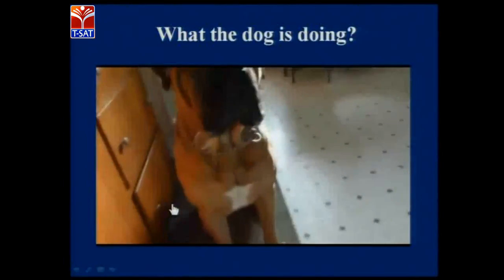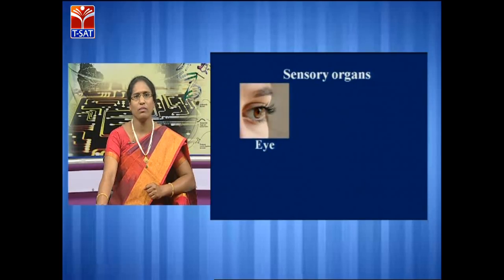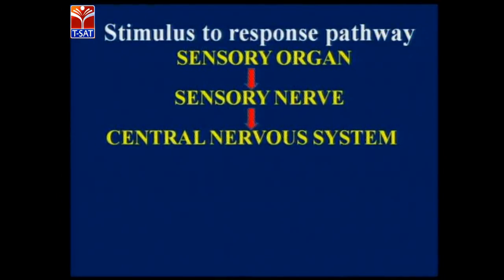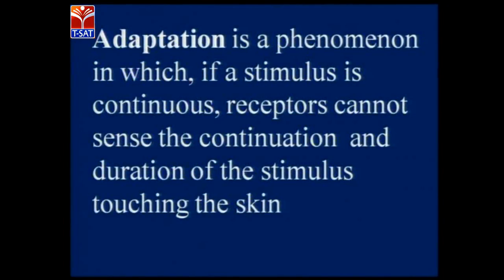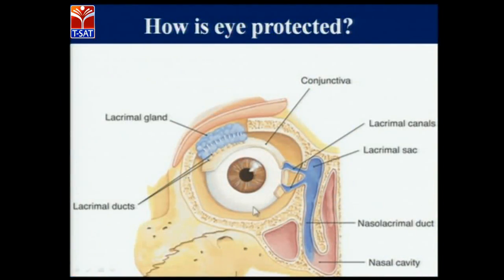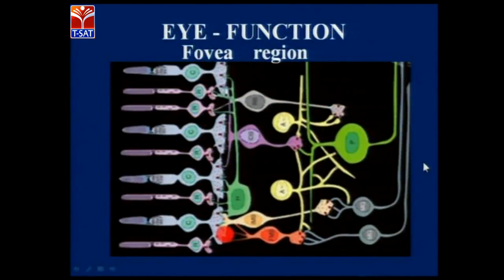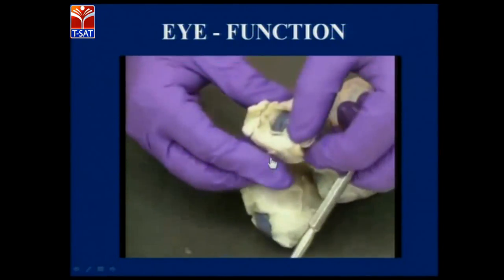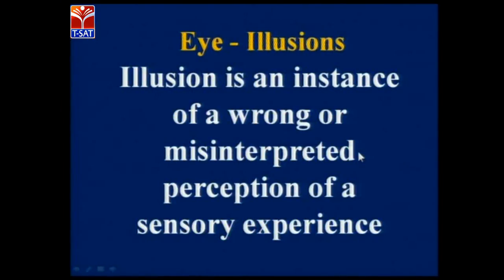SCERT || Bio - Science - Sense Organs Eye || LIVE SESSION With Veenavani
T SAT Network Presents Live Classes for All Telangana Job Notifications and Competitive Exams, Focusing on Current Affairs